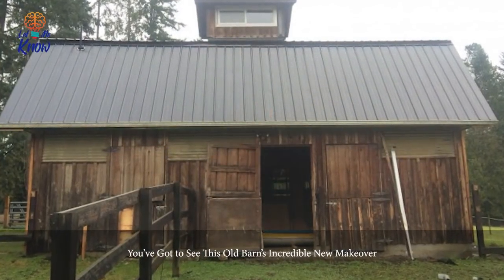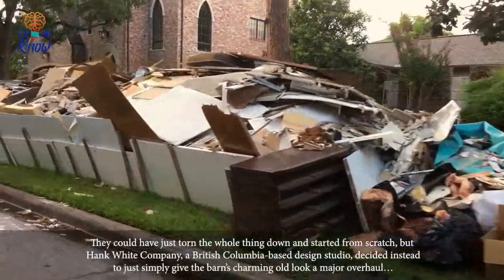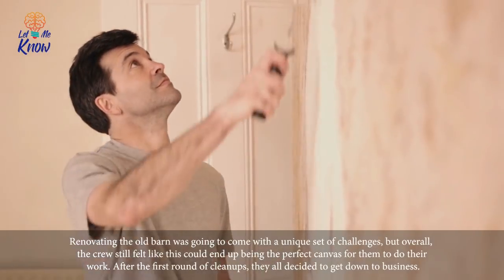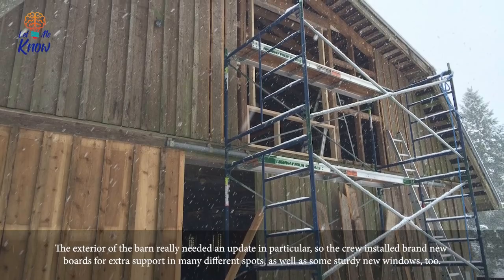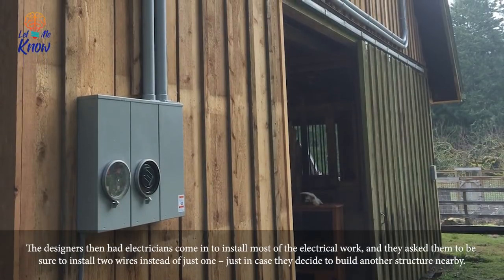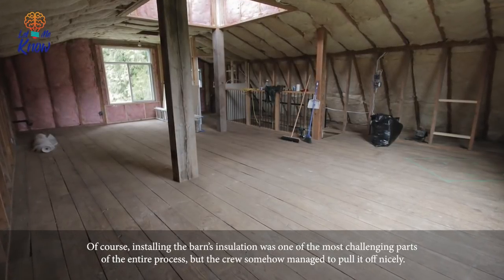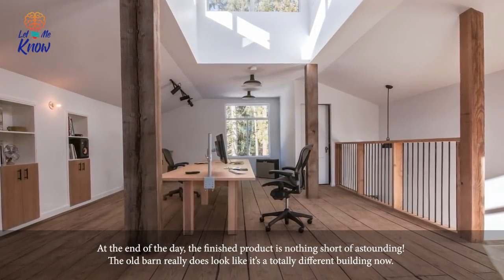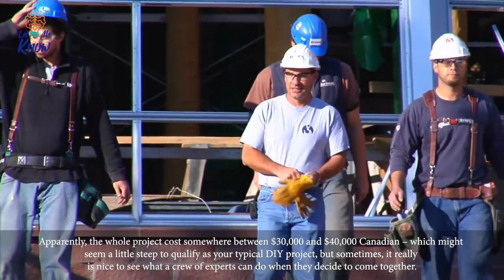Genius Business Partners Transform An Old Barn Into An Office Space For The Ages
Whether you’re an interior design wiz or not, you may have noticed that the rustic, worn look is pretty popular these days. It seems like hardwood floors are more popular than ever!

Perhaps the best example of this trend is what this Canadian design company did to an “old but well built barn” that they found on a recently purchased property. Instead of tearing it down, or sprucing it up just a tad, they completely transformed it. The results speak for themselves…